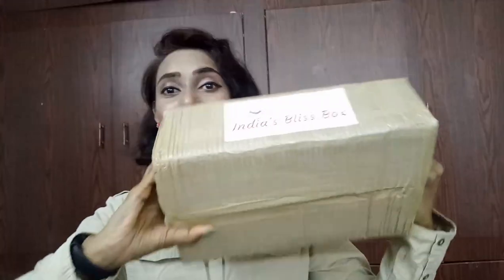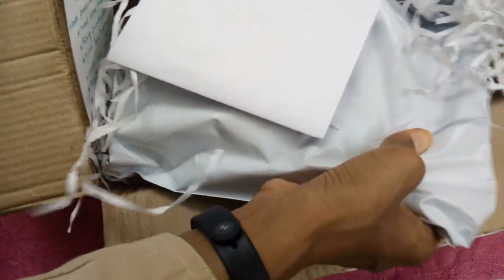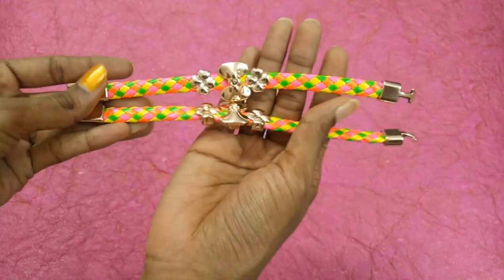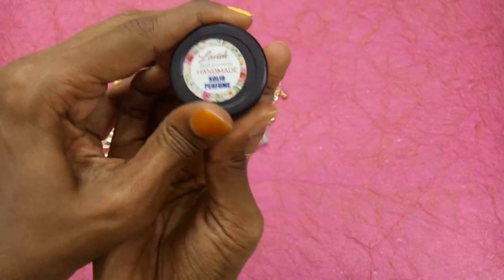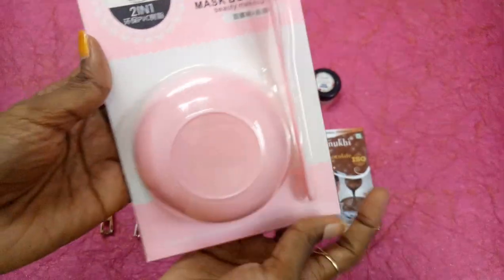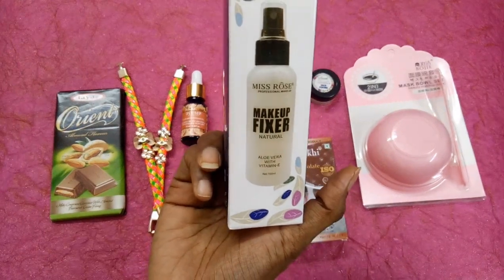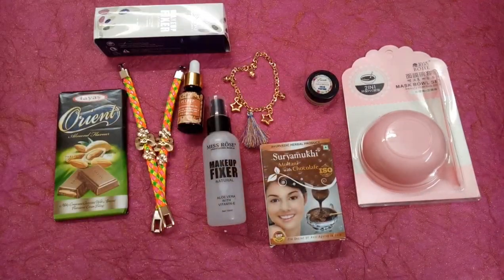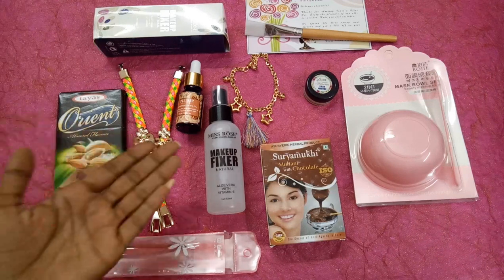India's Bliss Box August 2018 | ₹799 | Giveaway Open | Unboxing & Review | Honest Review | SahiJeeth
I am here with unboxing of August The India's Bliss Box.

It's said to be an All-in-One Box.

Received 9 Products in total.

It is priced at ₹799

Products:
1. Plump Brightening Oil
2. Makeup Fixer
3. Friendship Bands
4. Chocolate Bar
5. Tassel Bracelet
6. Face Mask
7. Bowl Set
8. Mask Application Brush
9. Lavish Solid Perfume

ROPOSO: SahiJeeth